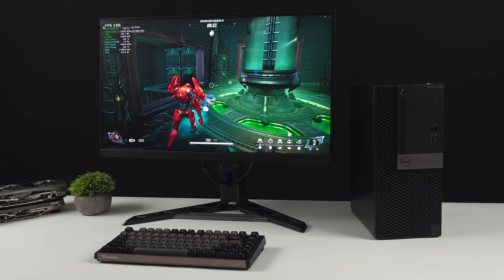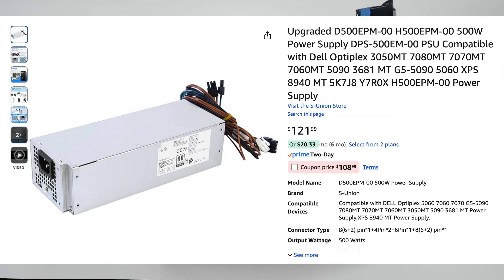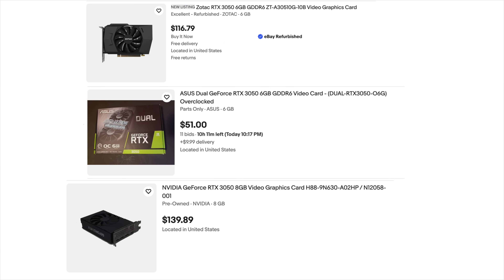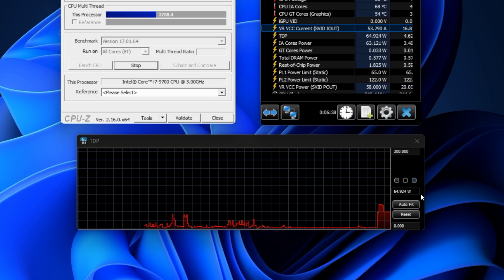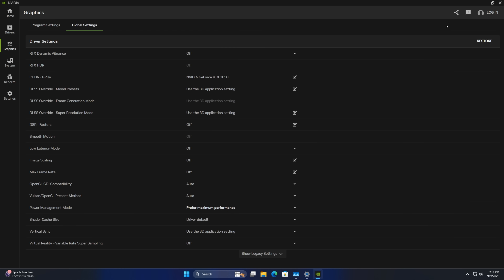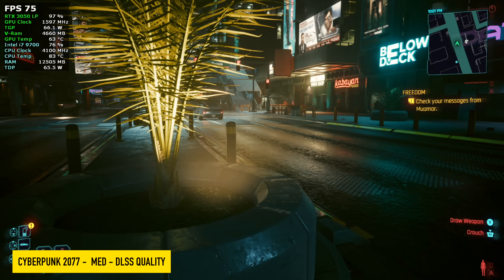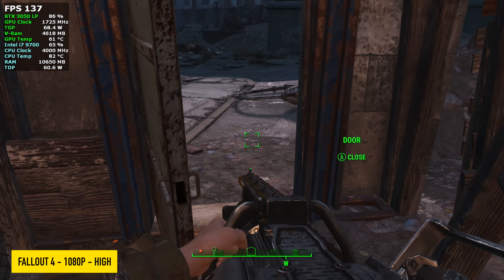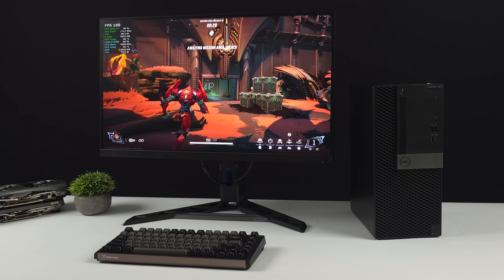You Can Build A Super Cheap Gaming PC Right Now!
Build a Gaming PC right now can be really expensive but In this video we build a super low cost $240 gaming PC that does 1080P and won’t break the bank! This is not going to be for everyone and if your looking for 4K gaming this is not it but if your on a tight budget and want something enjoy games on this could be the answer!

00:00 Introduction
00:12 Overview
00:55 The build
04:28 A Few Tweaks for better p\erformance
08:05 Benchmarks
09:04 Gaming test